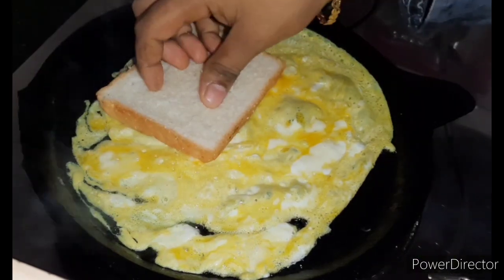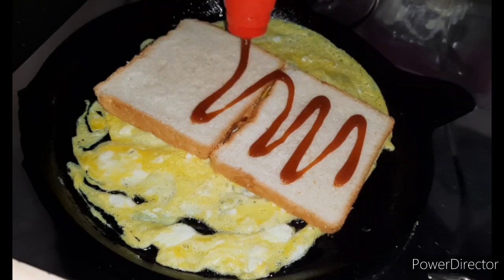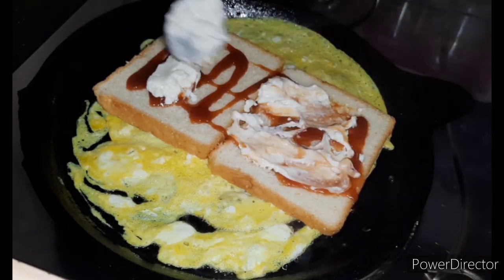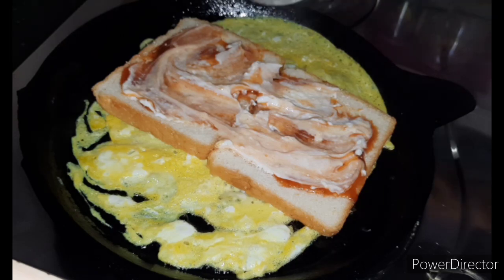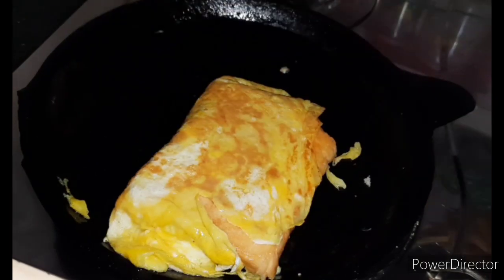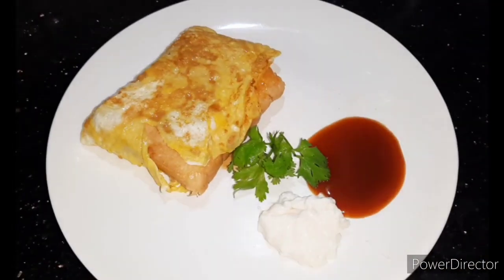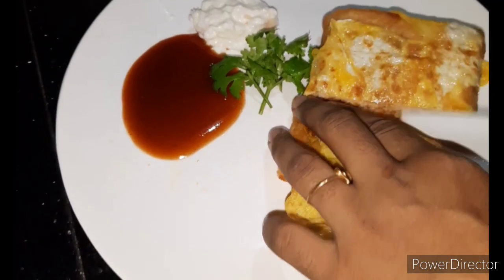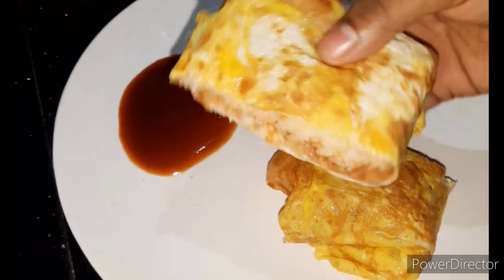ഒരു മുട്ടയും രണ്ട് ബ്രെഡും ഇരിപ്പുണ്ടോ എങ്കിൽ ഇങ്ങനെ ഒന്ന് ചെയ്തു നോക്കൂ .....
Two minutes snack recipe